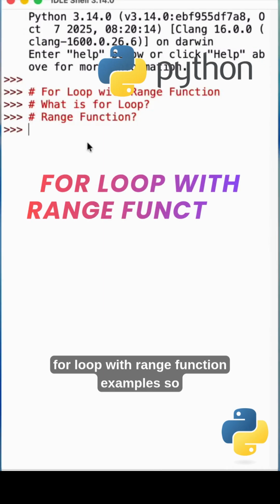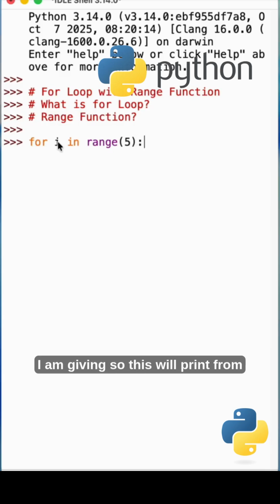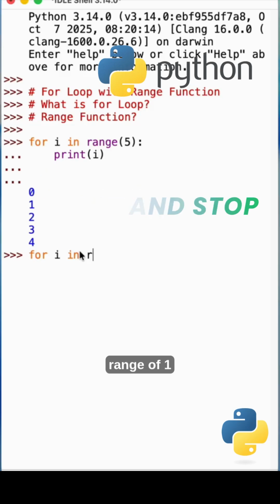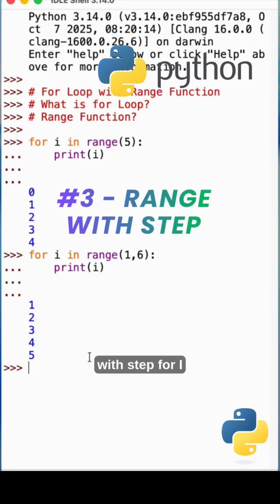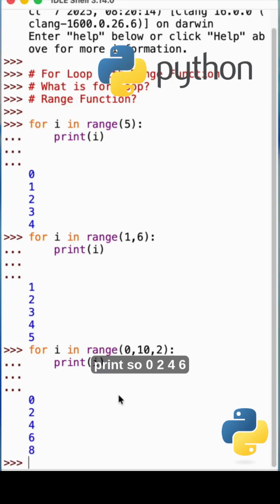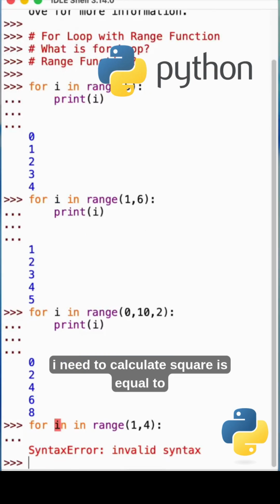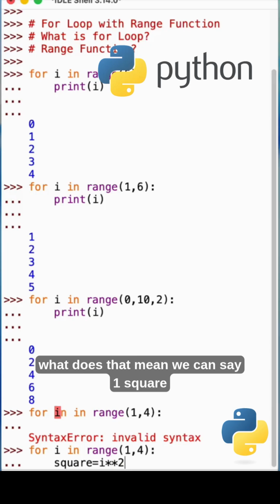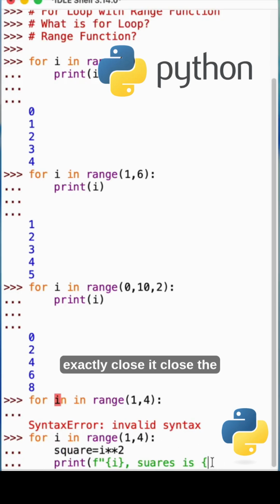Python For Loops Explained Simply (for Beginners)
Learn Python for loops the easy way! This quick Python tutorial for beginners covers for loops and while loops with simple examples. Master loops in Python programming and level up your Python coding skills today.

Watch till the end to see the SECRET technique that experienced developers use daily!

🔗 Python Series:
What Next: STOP Installing Python Libraries! Use These 4 Built-in Powerful Instead

Join 340+ developers learning Python programming! 🚀